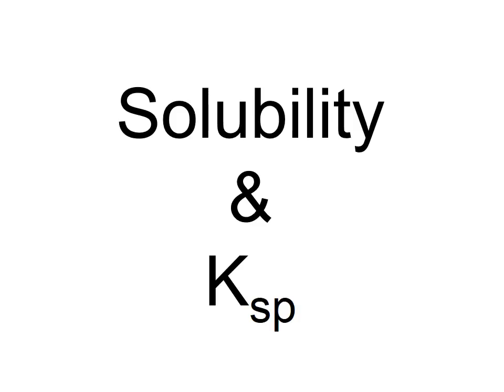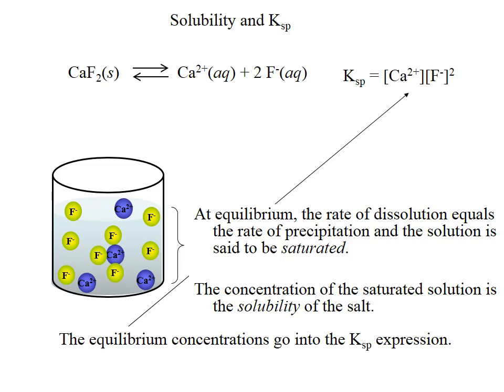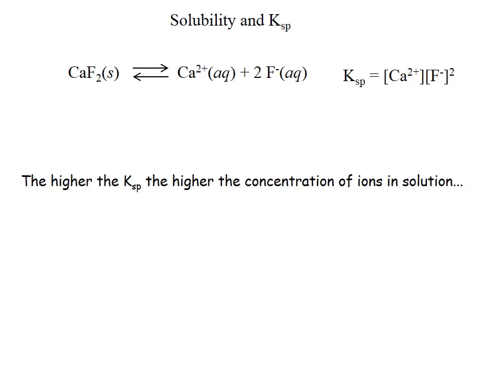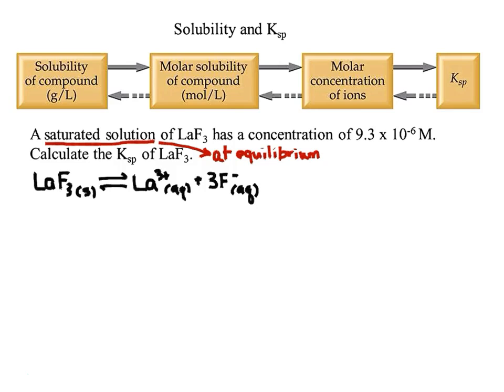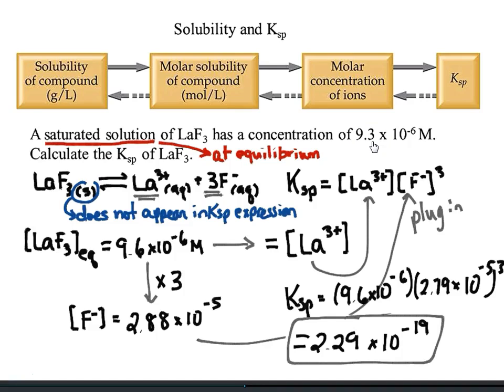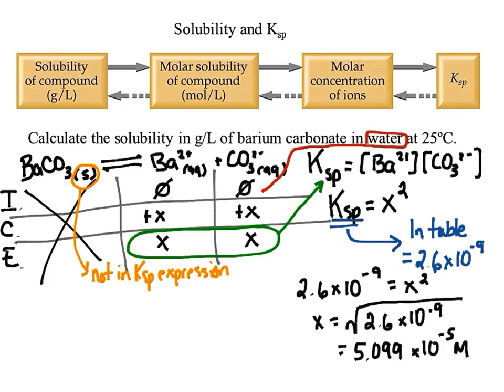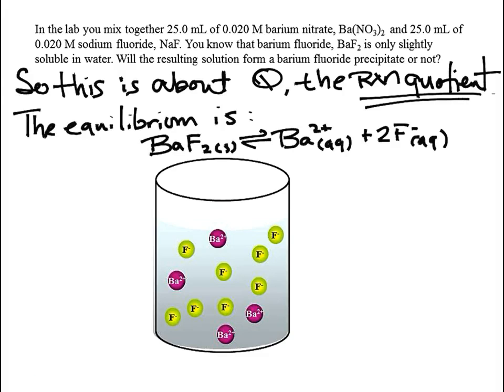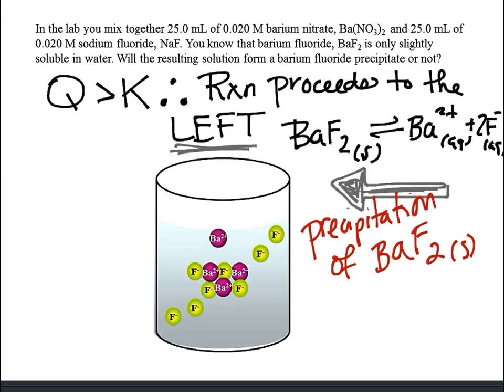40 Solubility and Ksp